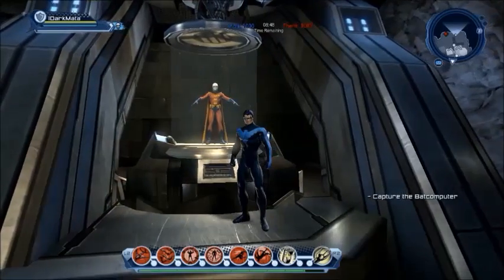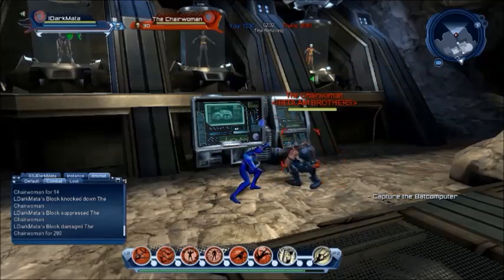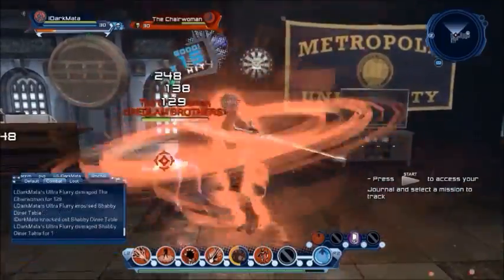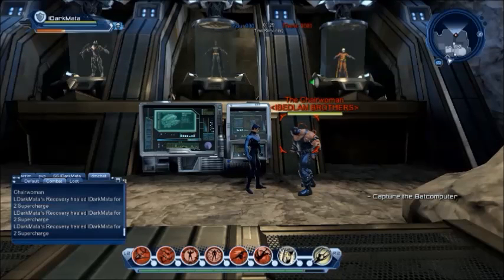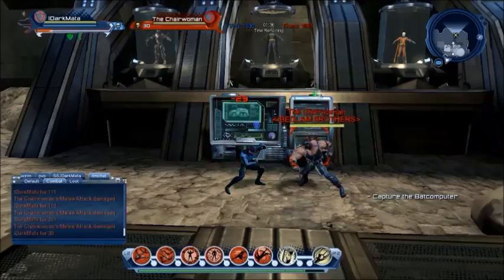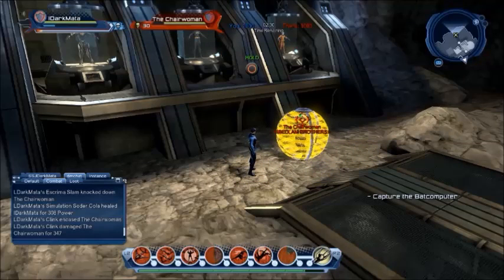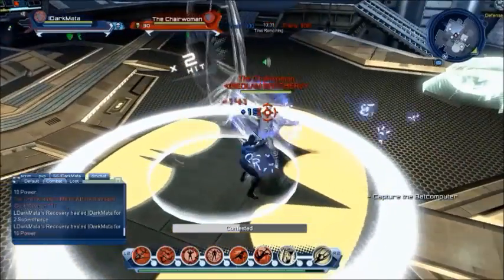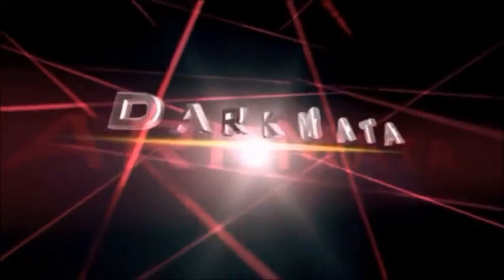DCUO: School Of Legends - NightWing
NightWing

HP - 6880

Power Moves (starting from Left to Right).

Taser Line - Stuns and pulls your target towards you.

Wing-Ding Flurry - Unleashes a barrage of Wing-Dings to damage, knock back and briefly stun all targets.

Escrima Slam - Pound your escrima sticks downward to knock away multiple enemies. this move is usable while controlled.

Clink - Encase a single target in a yellow bubble.

Forward Flip - Basic damage with knock down effect, Helpless enemies take additional damage.

Backflip - deals basic damage and knock down effect. Helpless enemies take additional damage.

Game Update 35 - Dual wield's tapped ranged attack now no longer block breaks a blocking opponent. The held ranged attack has quicker animation and can not be held indefinitely

This is the 7th in a series of legends characters. New characters to be added regularly until all characters are complete.